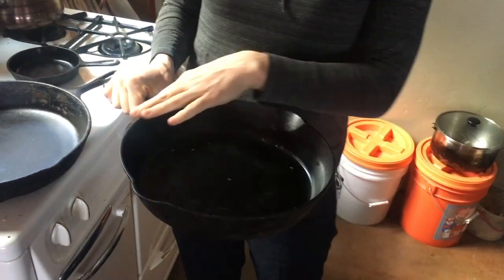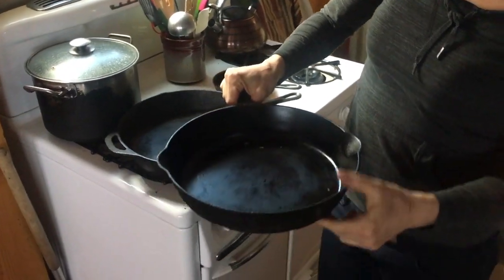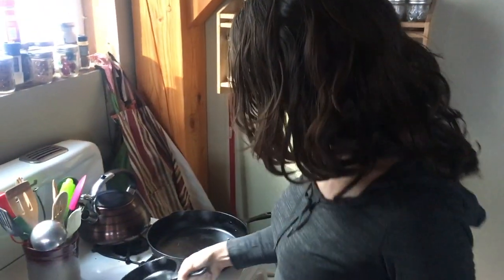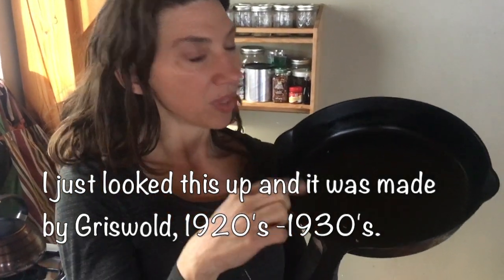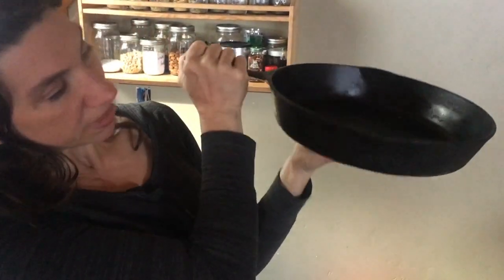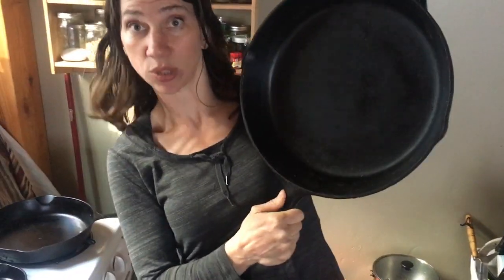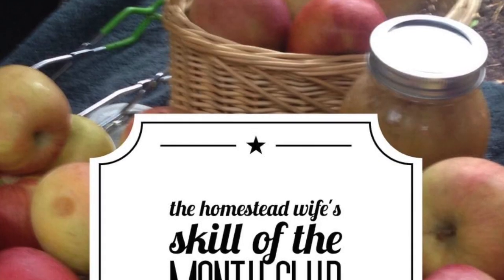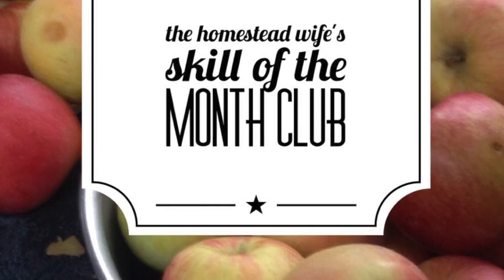How To Care For Cast Iron Cookware | Skill of the Month Club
We love cooking with cast iron on our off the grid homestead. But it isn't just for cooking on fire or other outdoor applications. Here we give you a tour of our three most-used cast iron pieces and show how we take care of them.

A couple of notes on cast iron:

--Cast iron is not great for boiling water or cooking acidic foods like fruit sauce or tomato sauce, as both those things can remove the seasoning and lead to rust.

--There does seem to be a small amount of iron that gets off the iron pan and into your food. Everyone says this amount is very small. Also is is variable according to the heat and length of time the food is cooked, how much water is used, how acidic the food is. For most of us this is a good thing, as a bit of iron in the body is useful and even needed to prevent anemia. However, there are some individuals who have too much iron in the body already, and in that case, cooking with cast iron may not be the best plan.

--If you are thinking you'd like to buy cast iron, I think it's a little better to look for the old stuff, either Wagner or Griswold items that were made in the early 20th century. In our experience the newer stuff, manufactured by Lodge, is a little harder to get seasoned. But maybe that's just because cast iron gets better as it gets older (if cared for properly) so getting old cast iron is like getting a head start in a race.

--if you find old cast iron that is rusted but not cracked, you can't cook in it right away, but you can probably strip it and re-season it. We didn't have an example of that today, but you can find a tutorial if you just look around a bit.

You can hop over to the Skill of the Month Club FB group to share your thoughts or brag your homework.

About the skill of the month club:

Part community, part skill-share, we're just a group of people hanging out together and trying to encourage awesomeness in every category having to do with simple living, intentional living and homestead life. Esther will do the lessons in the first month, but as we go on to different skills we'll be hearing from all sorts of experts!

Esther Emery is "the Homestead Wife" and a daughter of Carla Emery, author of The Encyclopedia of Country Living.

Esther's book: What Falls From the Sky: How I Disconnected From the Internet and Reconnected With the God Who Made the Clouds and everywhere books are sold.

Esther's mom's book: The Encyclopedia of Country Living